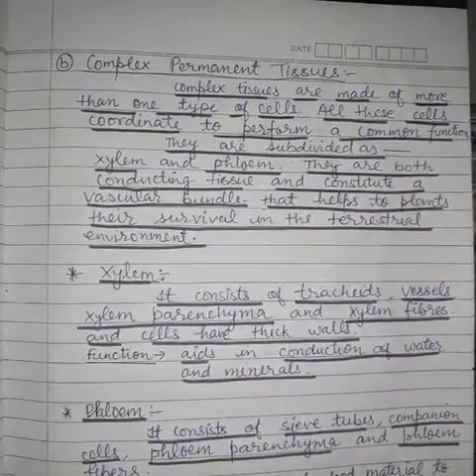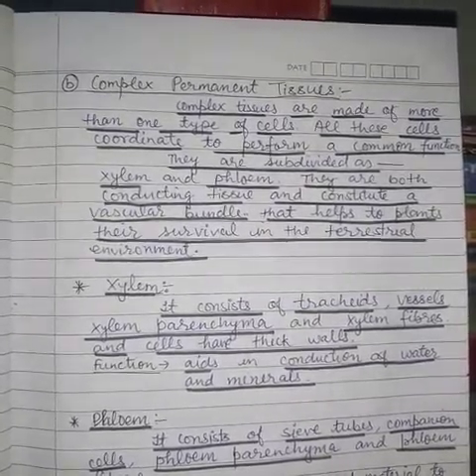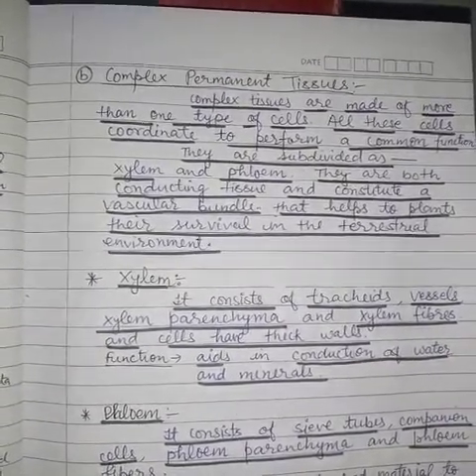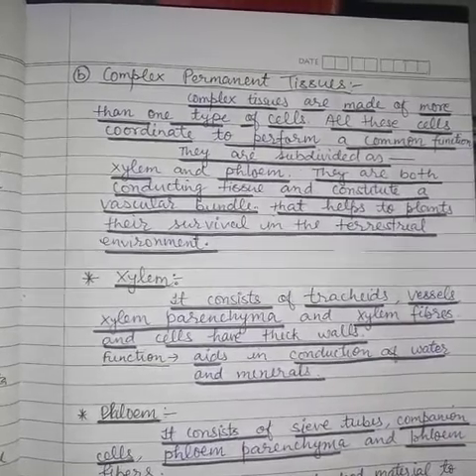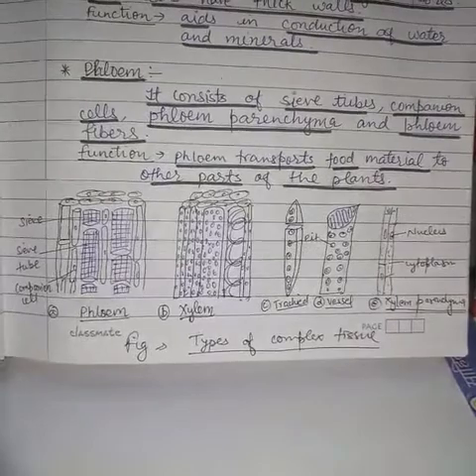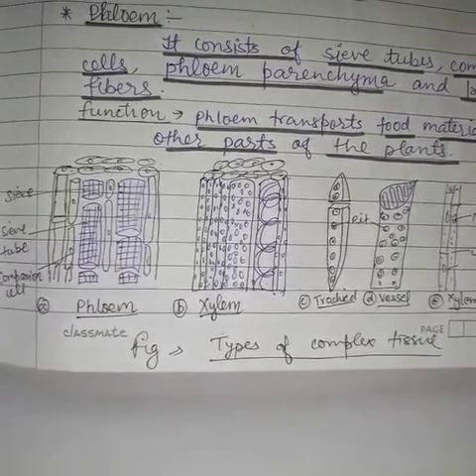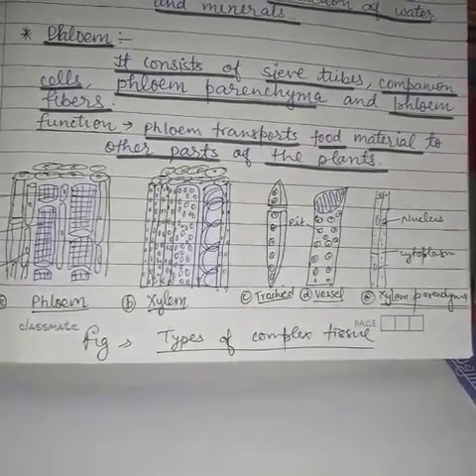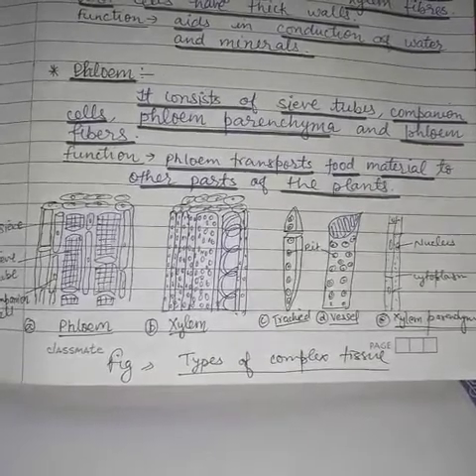Class 9 Biology VD-9